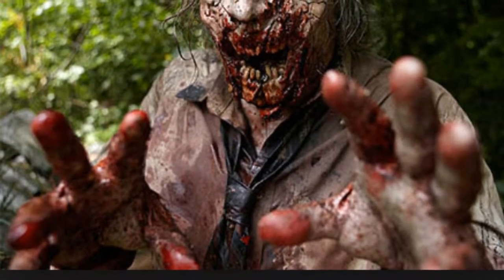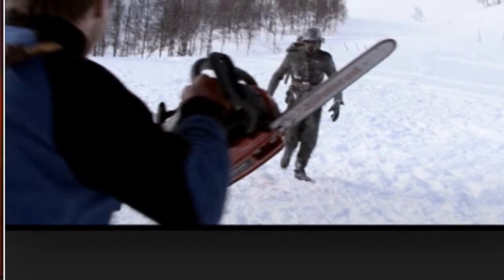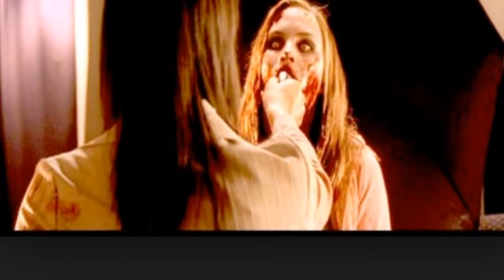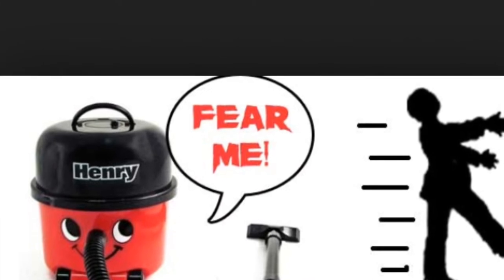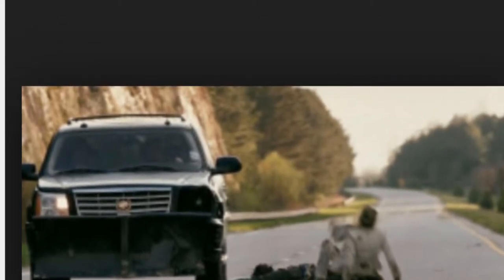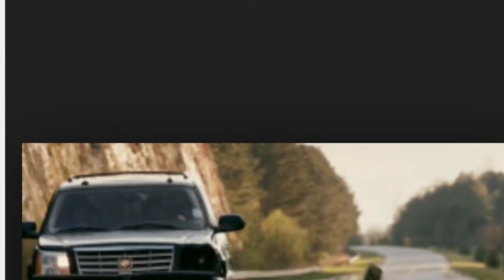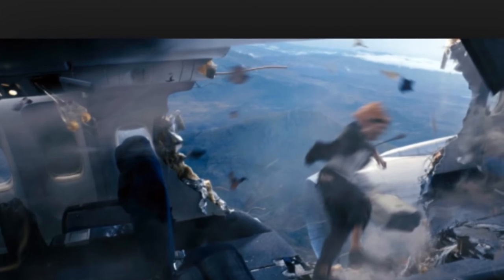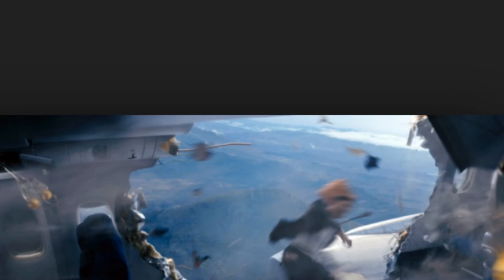Top 10 Zombie Weapons In Movie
This is my opinion on the top 10 weapons in zombie movies hope you enjoy